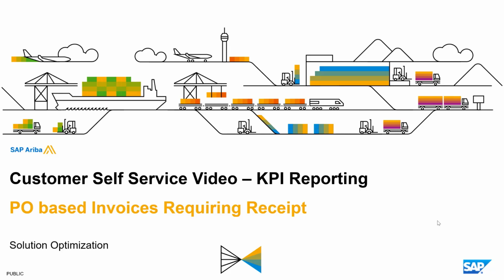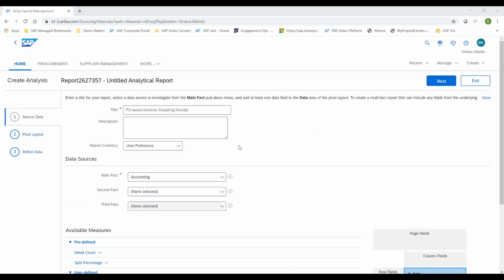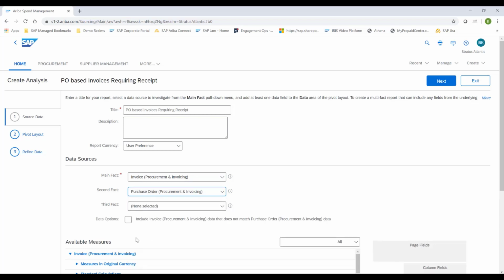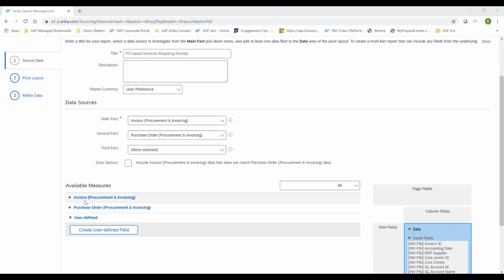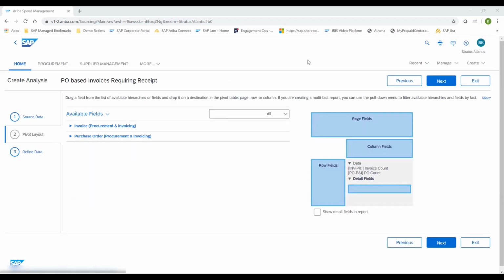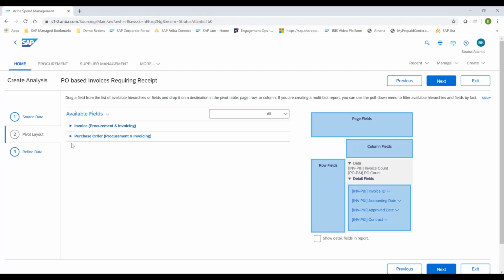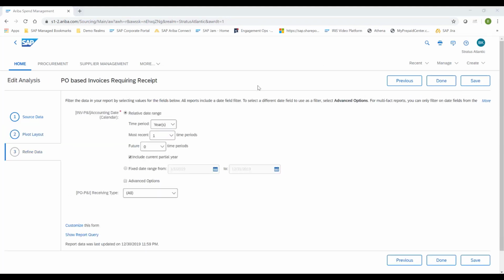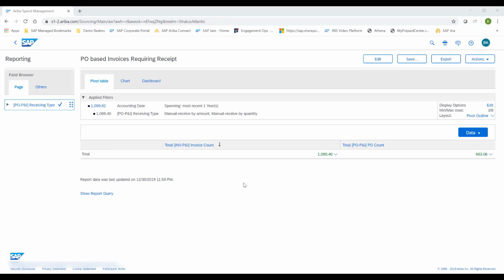KPI Report - Purchase Order Based Invoices Requiring Receipt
This video details a report that shows PO invoices that have not been received. This video walks through the steps to create an Analytical Report: which fact table(s), Data Fields, User Defined Fields, and other settings needed to create this report.